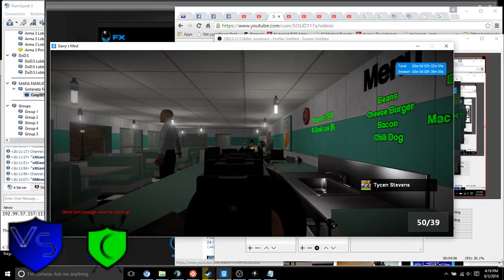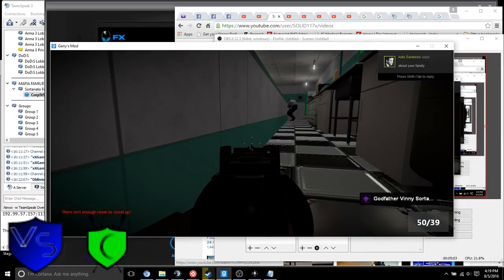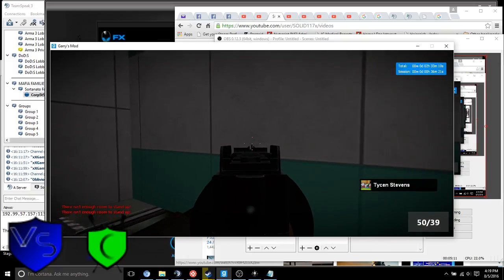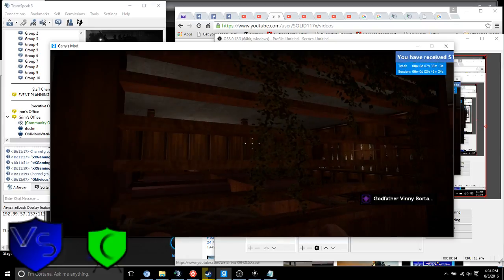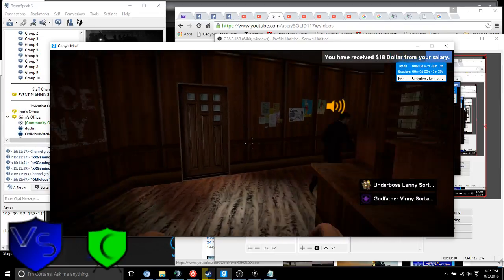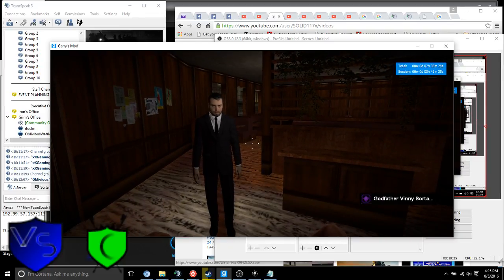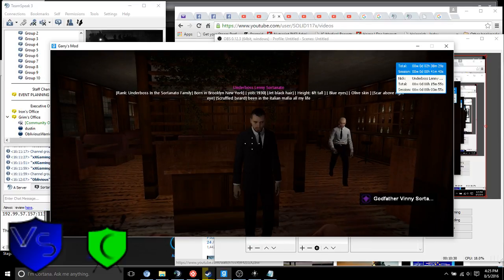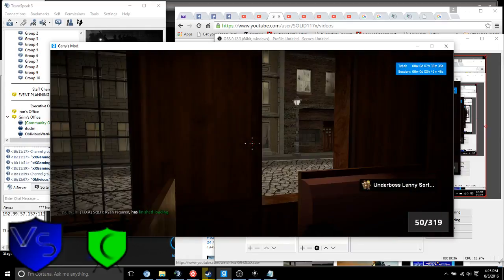Eagle Gaming Sortanato RP 2 3